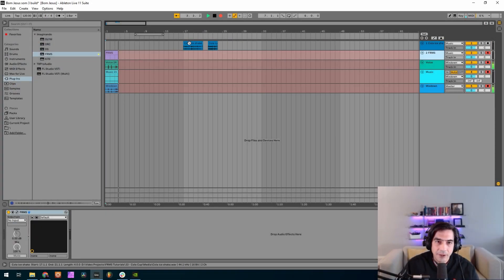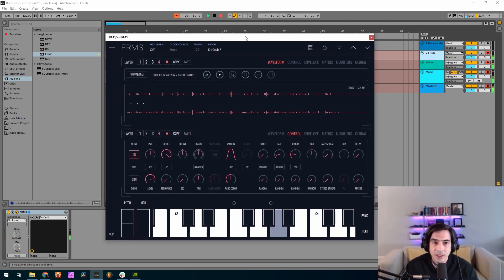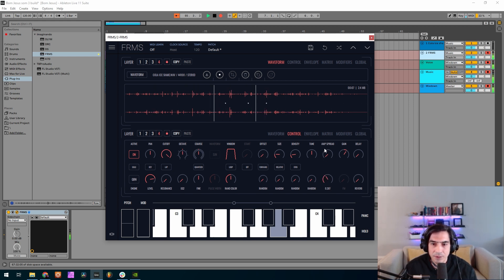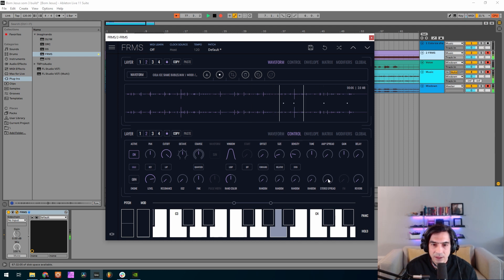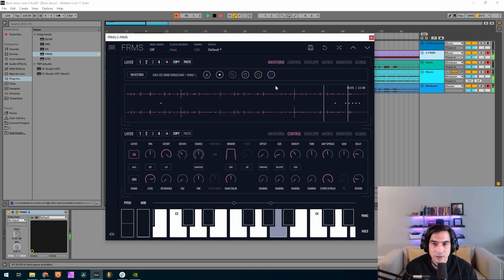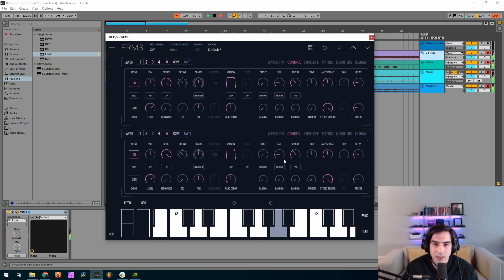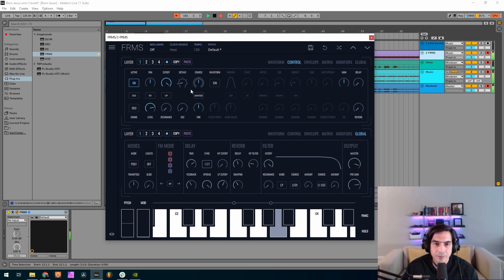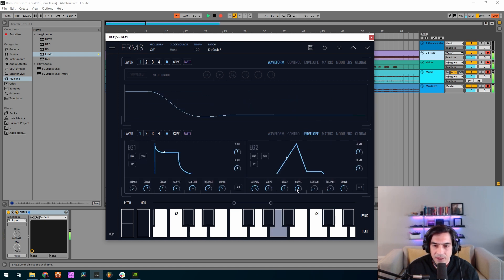Soda Bubbles Sound Design | FRMS Granular Synthesis Tutorial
Welcome to another FRMS ‘From Scratch’ tutorial video, the sound design series that thinks outside of the box, while considering how it might sound from inside the box too. Each video we encourage you to search out the unconventional when looking for sonic inspiration, by sampling whatever takes our fancy.

00:00 Intro & Field Recording
01:00 Patch Design
10:21 Final Patch
10:47 End